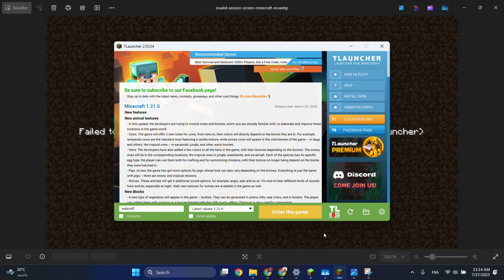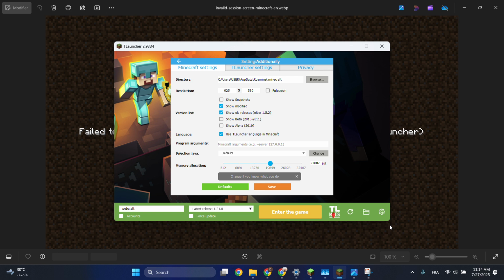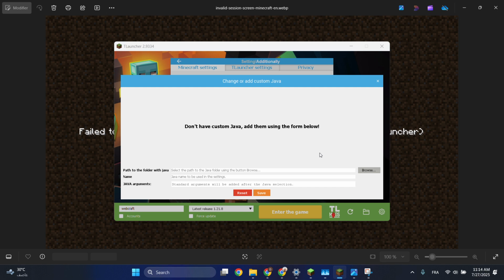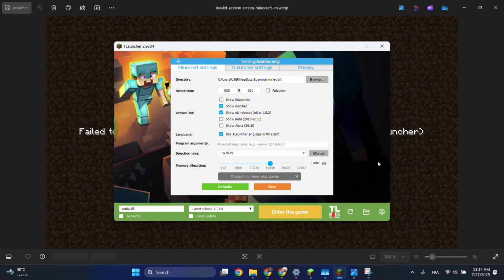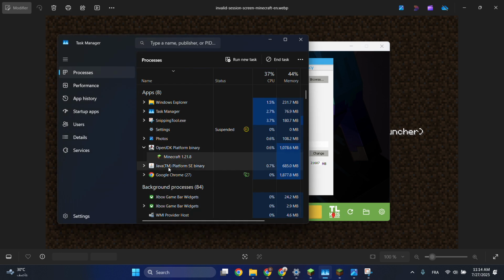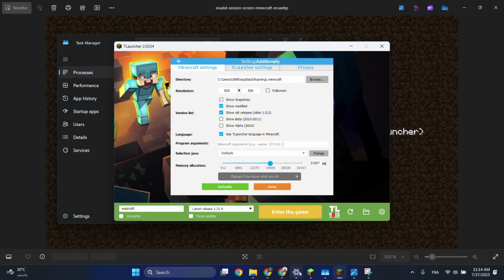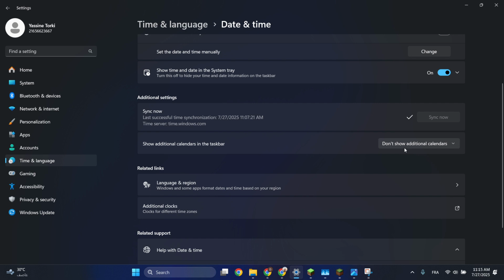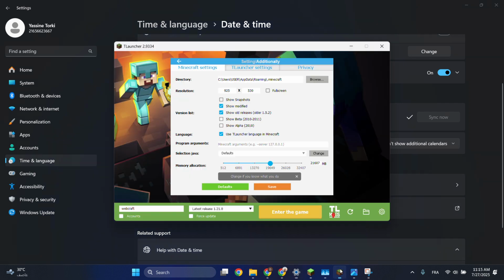How to Fix You Are Not Logged Into Your Minecraft Account TLauncher 2025 (Fast & Easy Guide)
Learn to fix "Not Logged Into Your Minecraft Account" errors in TLauncher 2025 for third-party launcher issues—perfect for TLauncher users resolving credential conflicts or cracked client limitations!